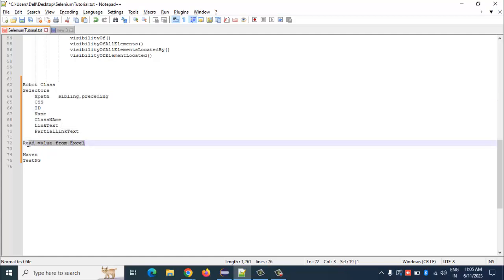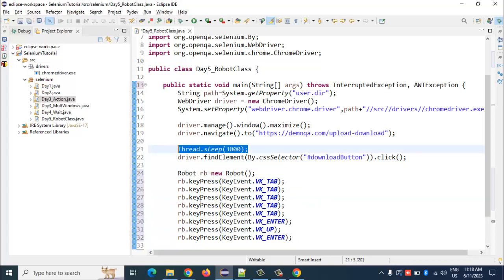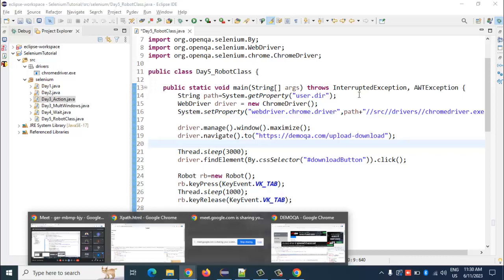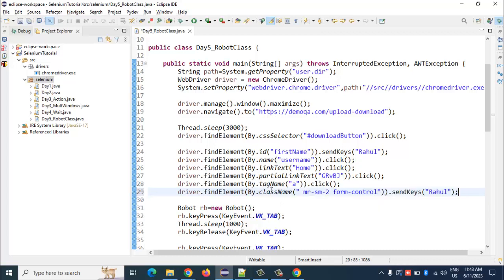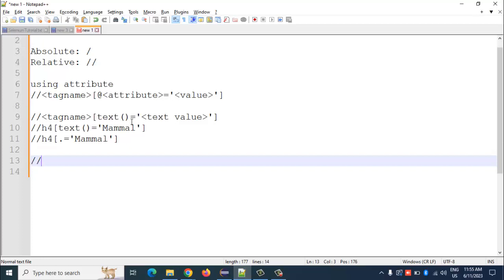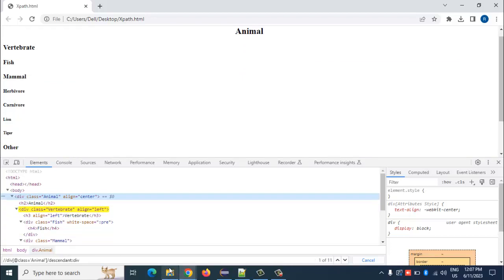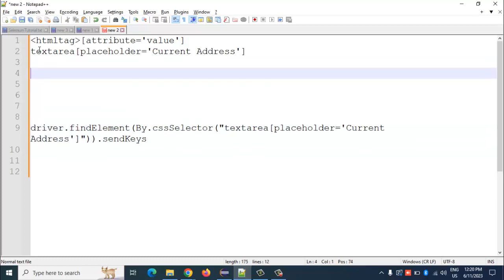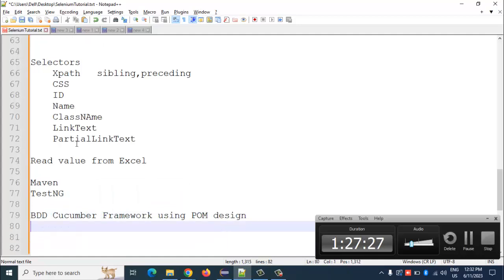Selenium Day5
This video contains the following topic:

Robot class
Selenium Locators
         Id
         name
         class
         linkText
         partialLinkText
         css
         xpath